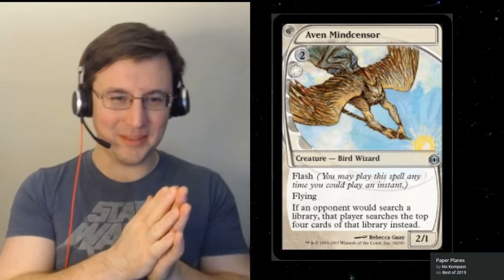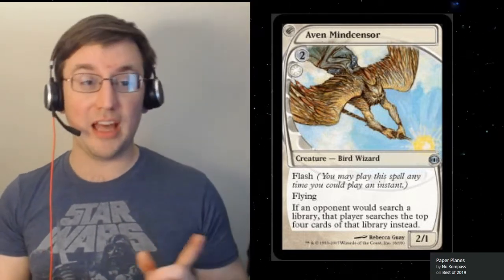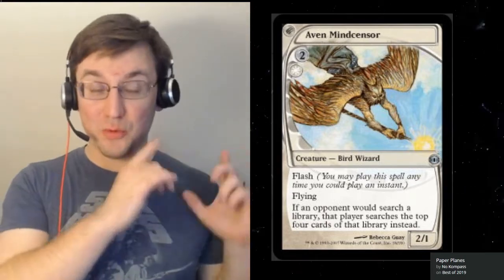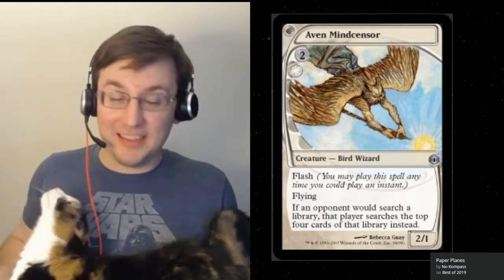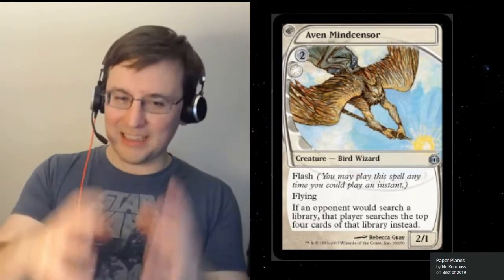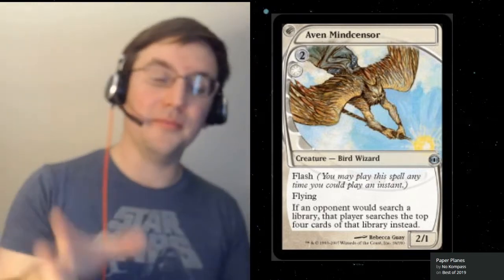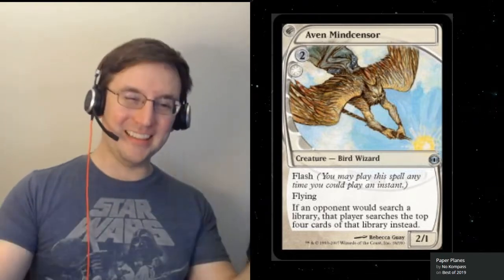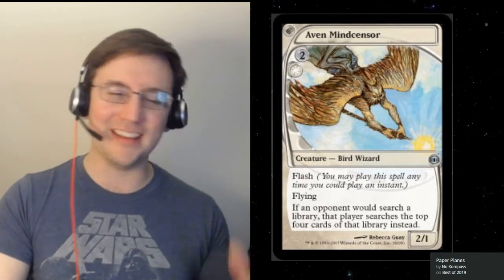Aven Mindcensor - The Overthinking MTG Podcast #77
Overthinking MTG is a daily podcast where our host, HamHocks42, takes a look at a random card from Magic: the Gathering and talks about it for at least 10 minutes.  Often, though, he ends up yammering about whatever's on the top of his mind that the card reminds him of and a half hours passes and it turns out all he's done is share his thoughts on recent news related to Commander, Magic: the Gathering Arena, Modern, Pioneer, Standard, or humorous anecdotes from his kitchen table jank days.

If you want to get involved, you can absolutely join the conversation or request specific cards over on Discord